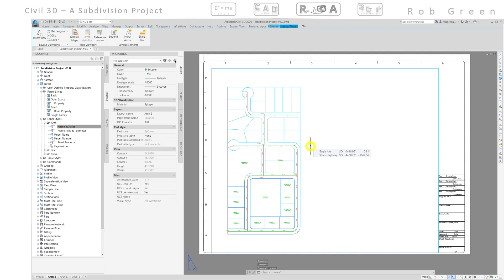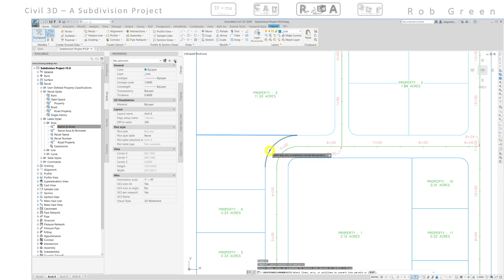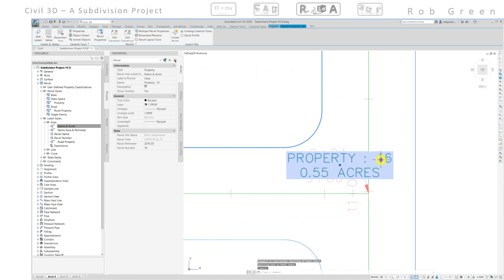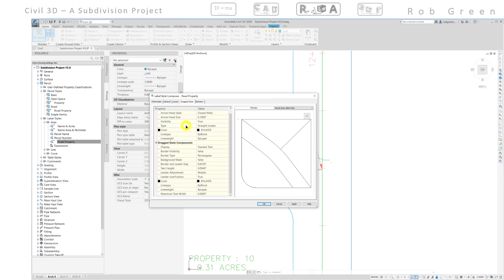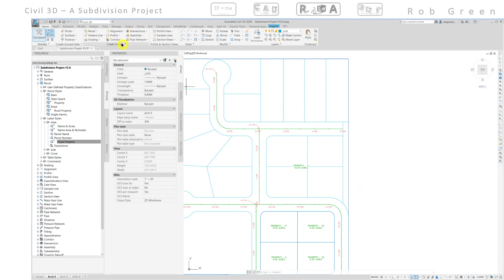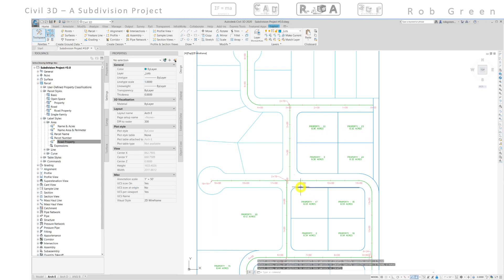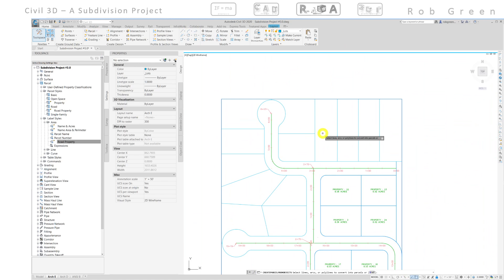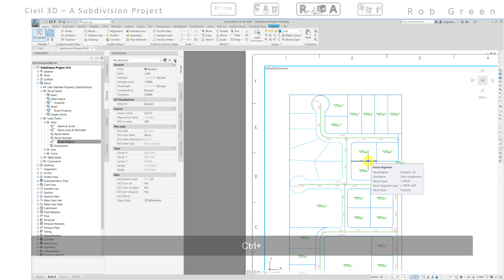Civil 3D Echolan Estates Subdivision #1 4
This video is part 4 of 8.  the series covers 2D layout tasks in Civil 3D, including alignments, parcels, and annotation.